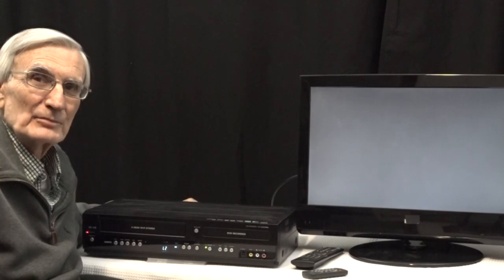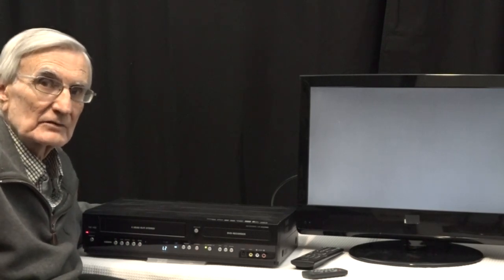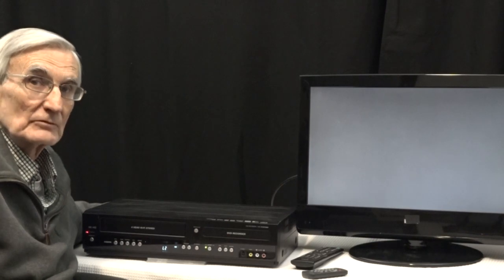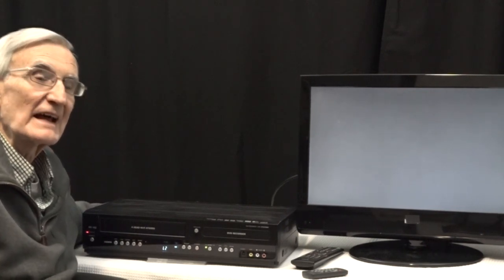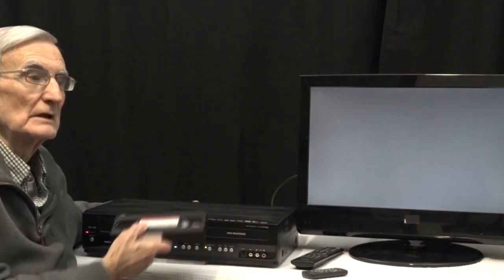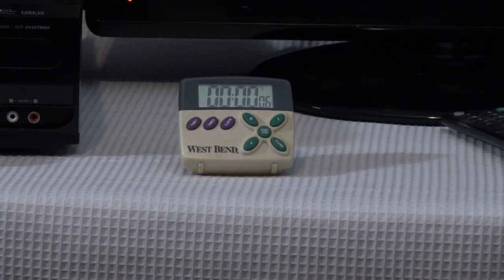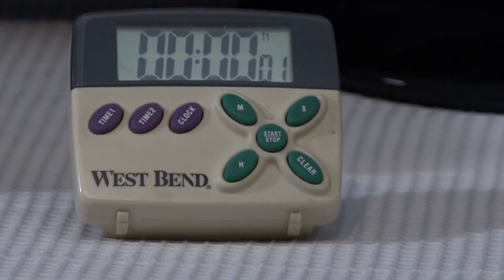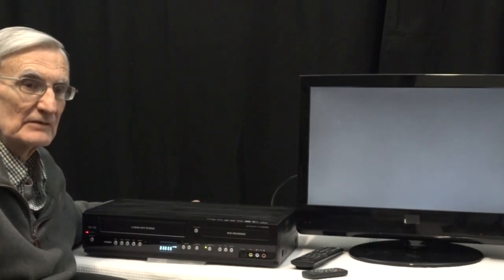Update, how to transfer VHS tape to DVD using combo recorder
update of previous video, How to transfer vhs tape to DVD using combo recorder.